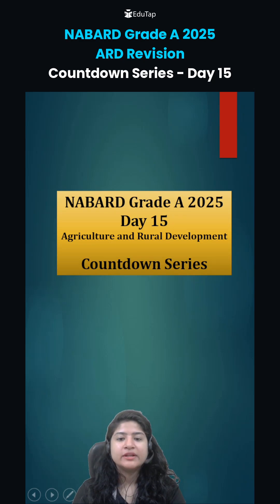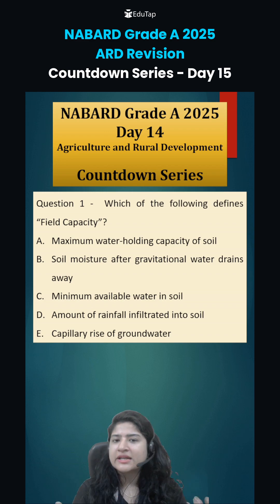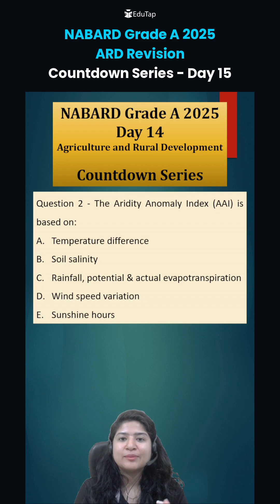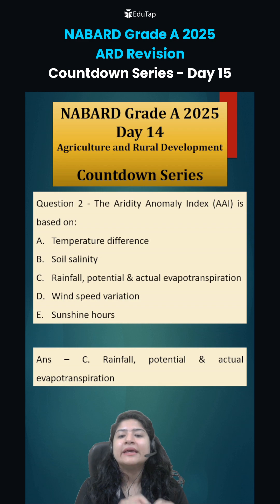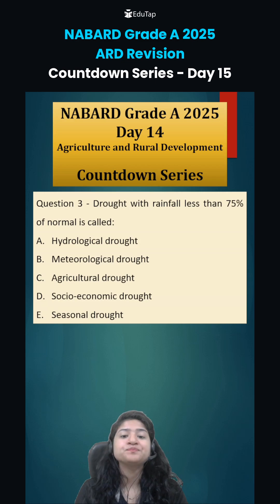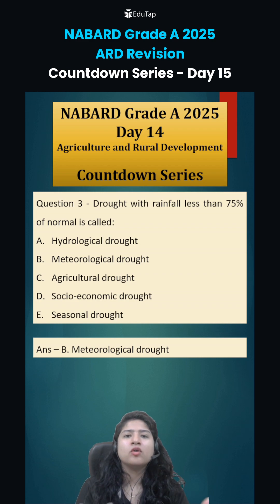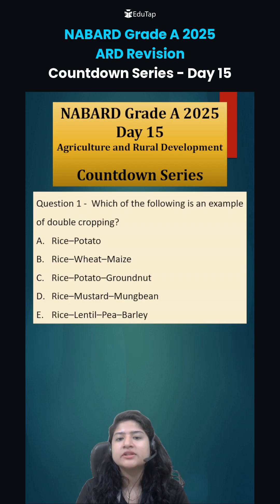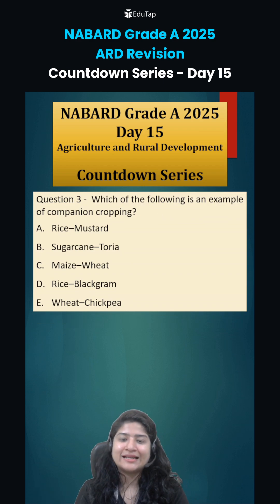NABARD Grade A 2025 ARD Preparation | NABARD Agriculture And Rural Development MCQs/Questions